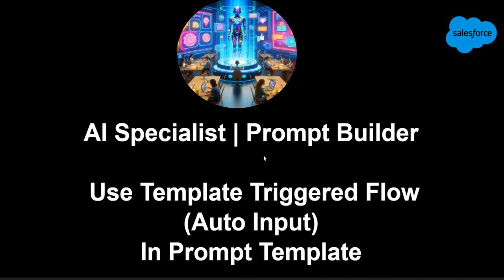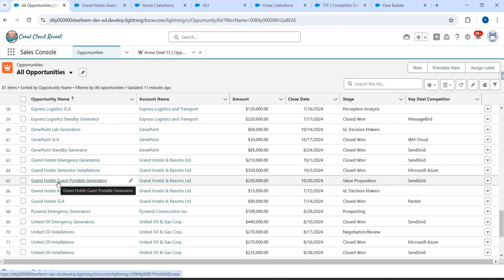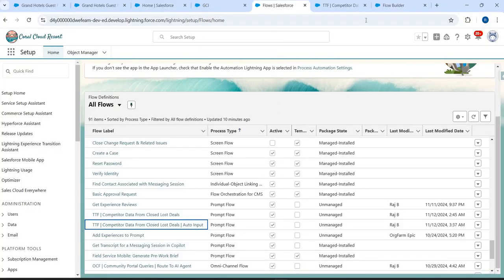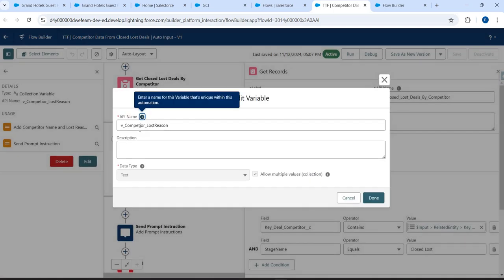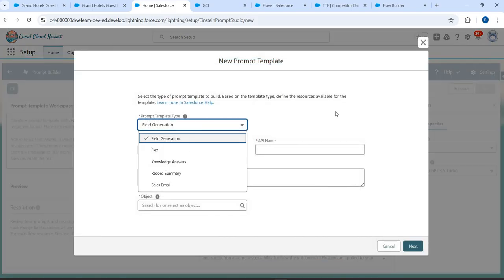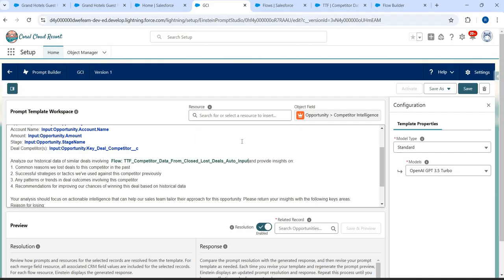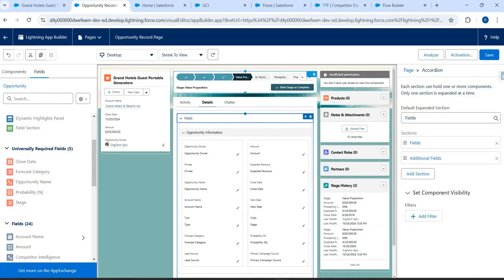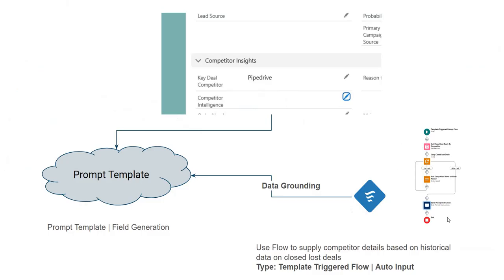10.How to Series | Salesforce AI Specialist | Prompt Builder | Use Flow In Prompt Template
10.How to Series | Salesforce AI Specialist |  Prompt Builder  | Use Flow In Prompt Template

Learn to generate the response from AI flows & prompt builder

- Use Prompt Builder - Field Generation
- Create Template Triggered Flow & Ground Data
- Use Template Triggered Flow In Prompt Template
- Configure Record Field To Use Prompt Template
- Generate AI response and update record field

Learn and Shine - Salesforce AgentForce